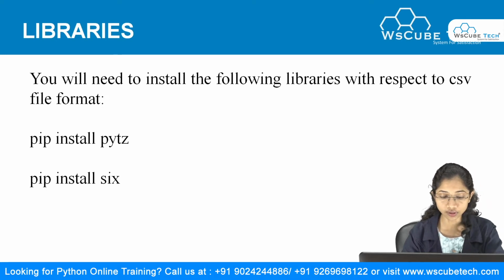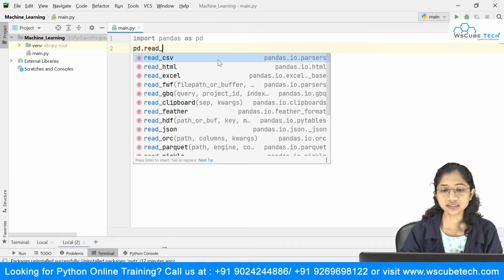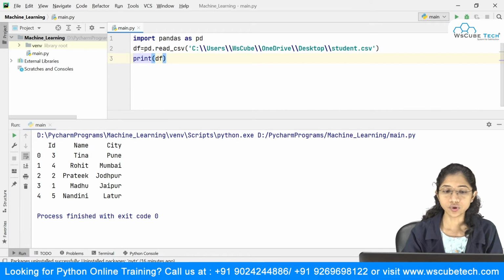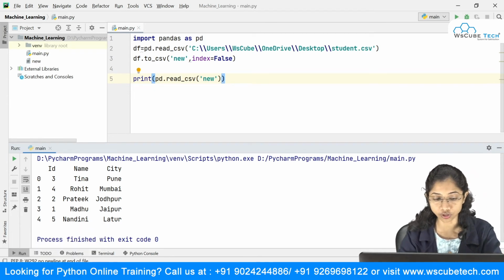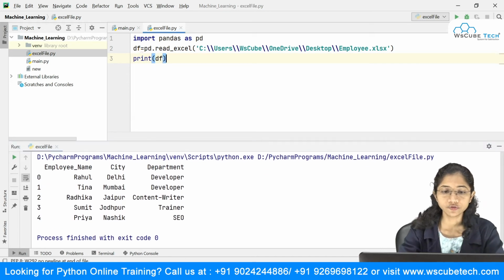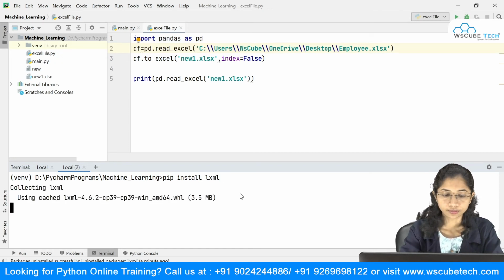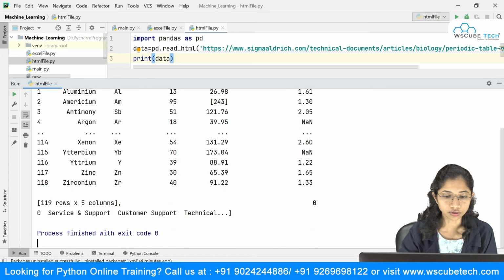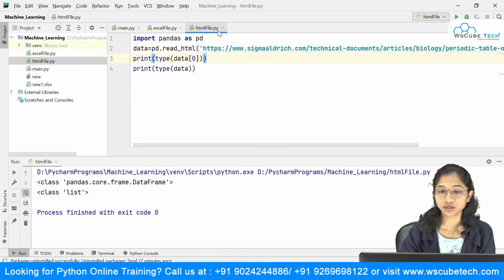Data Input and Output Functions in Pandas (English) | Panda's Library Tutorial #10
In this video, I am trying to explain aboutData Input and Output Functions in Pandas?  (in English).Please do watch the complete video for in-depth information.